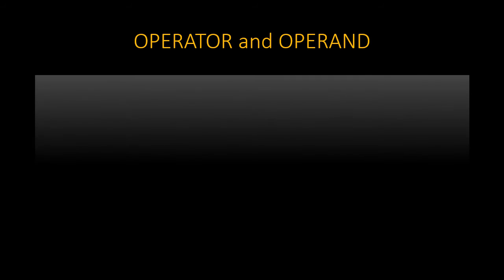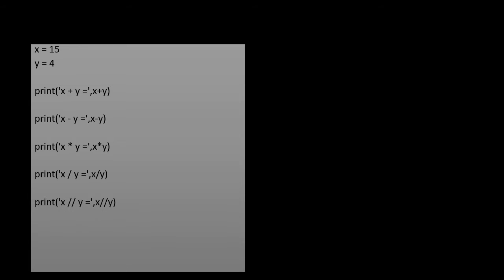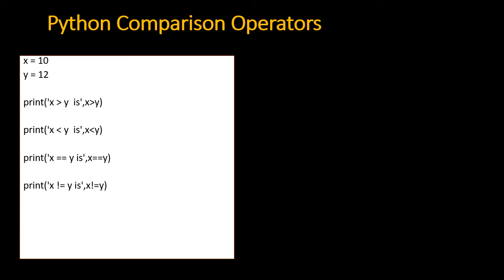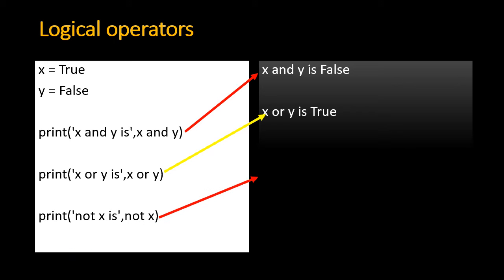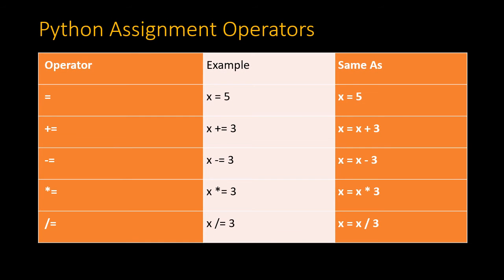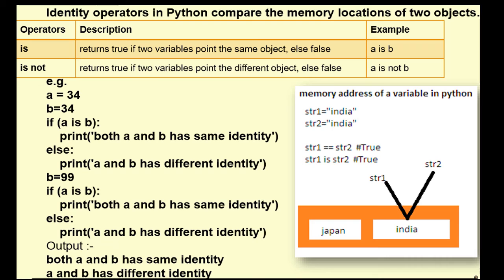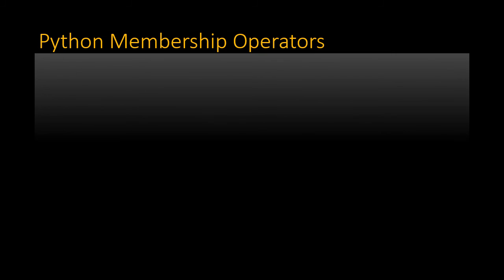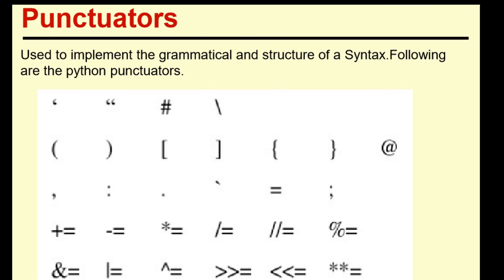python-OPERATORS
describes about operators in python